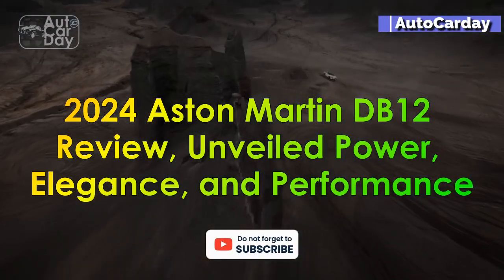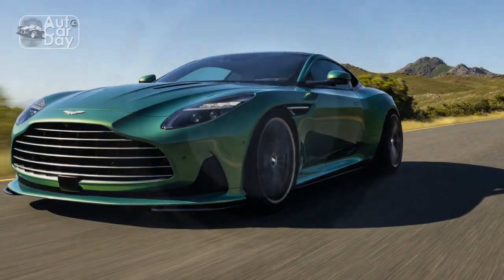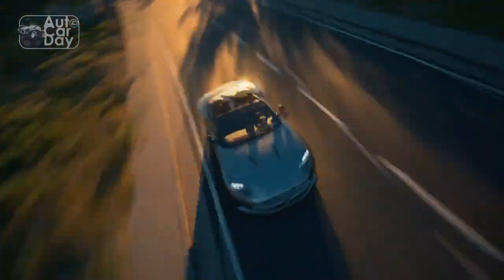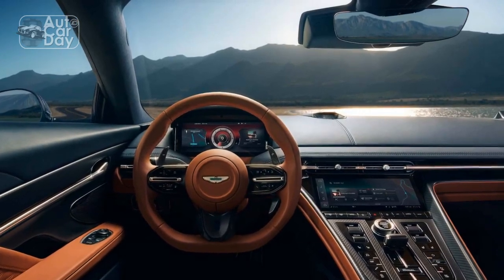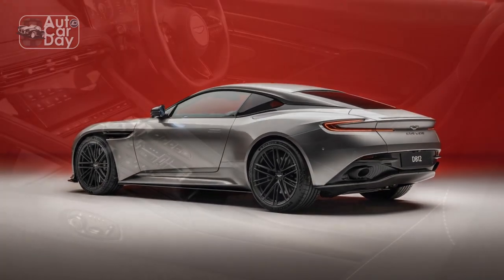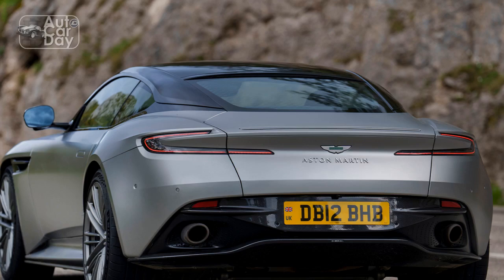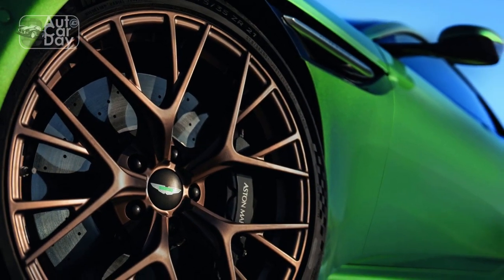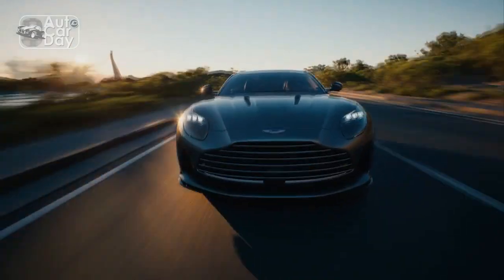2024 Aston Martin DB12 Review, Unveiled Power, Elegance, and Performance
2024 Aston Martin DB12 Review, Unveiled Power, Elegance, and Performance

1. We use trusted media sources in loading news and narrative content that we provide, in order to maintain accuracy and facts. We also include sources as references. please visit the sites we provide for more in-depth information related to the information or discussion we raise.

2. The material we use in making this video, is free and non-copyrighted content, or Creative Commons content, with fair use of content. If there is a problem or material that we use in the video in this channel, or there is a discussion about future business.